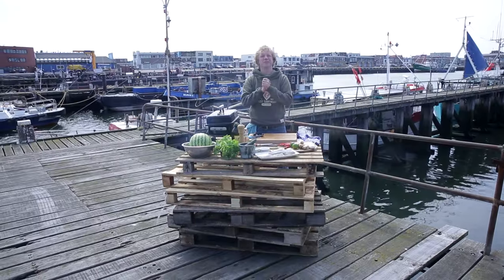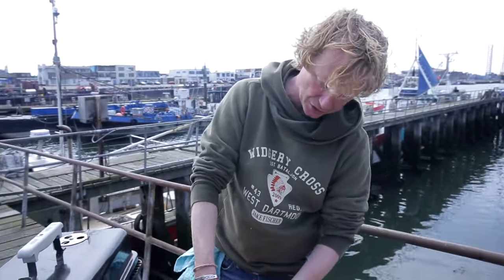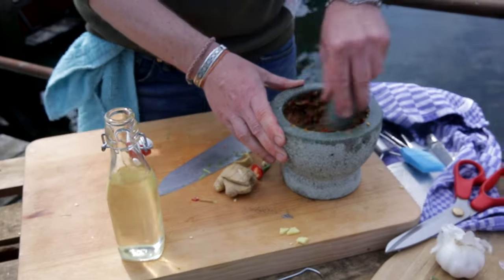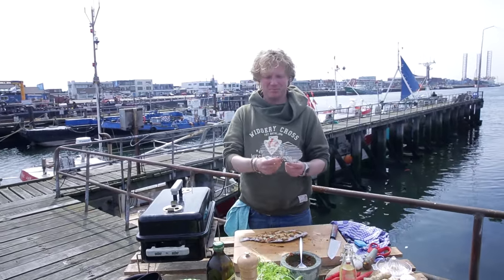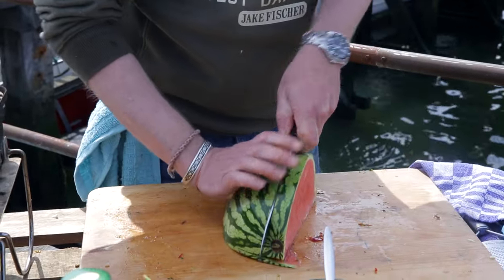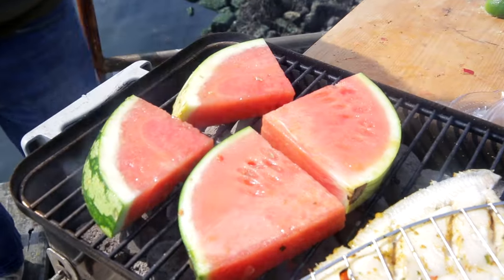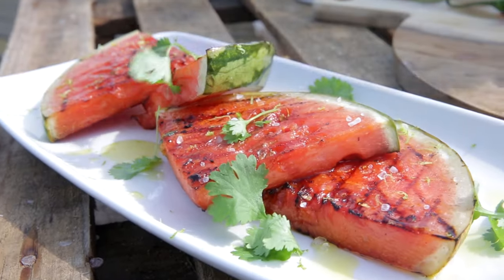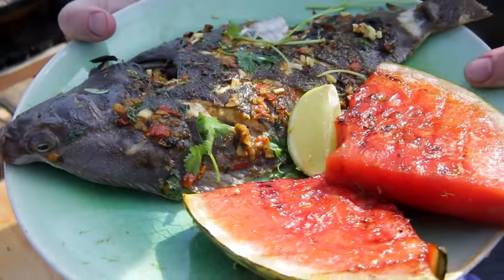Whole BARBECUED PLAICE Flatfish | Bart van Olphen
Hi guys! This week I am in the port of IJmuiden in the Netherlands and I am cooking a whole plaice on the BBQ! This dish is very easy and together with the fresh watermelon it is the perfect meal on a warm summer evening. So fire up your BBQ and start cooking!
Please let me know your favourite BBQ combination in the comments down below. I hope you like my recipe!

Hope to see you back soon on a Fishy Friday!